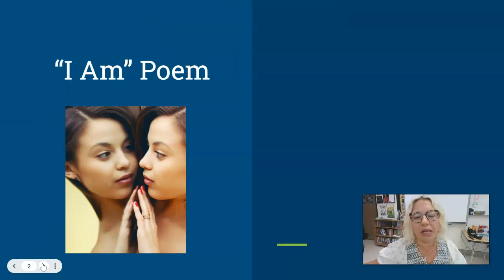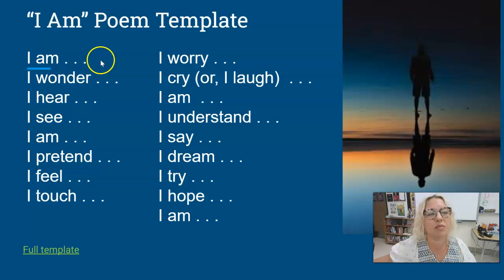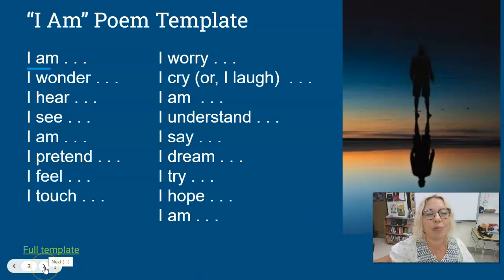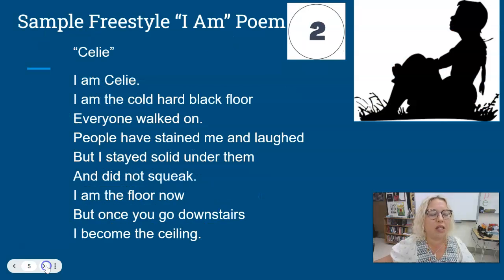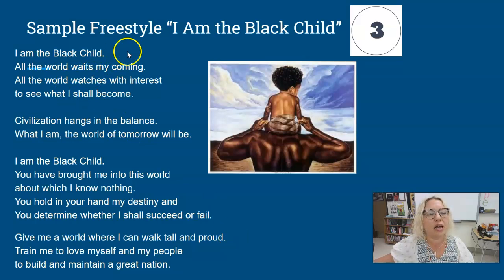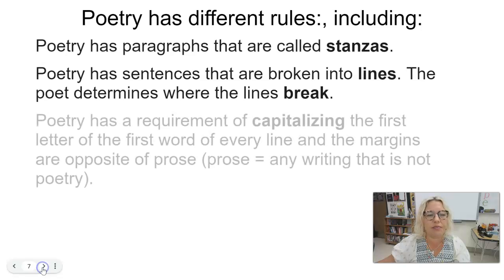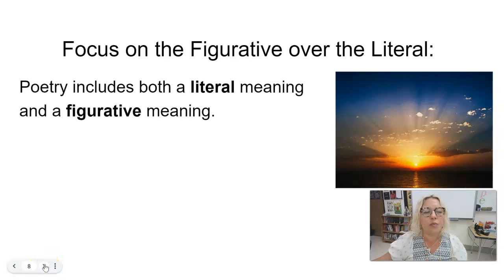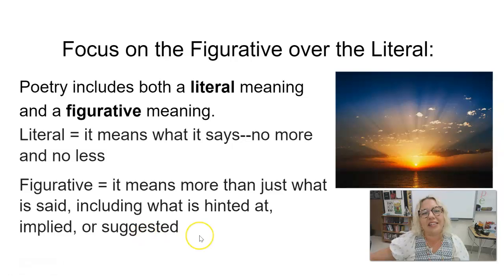0.4 Step 1 I Am Poem